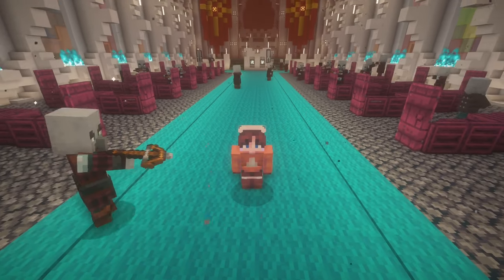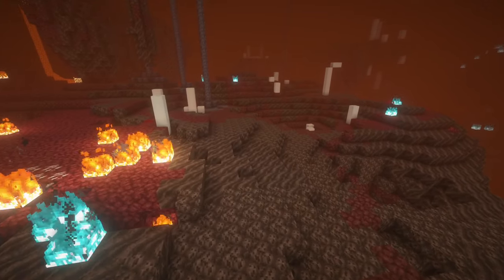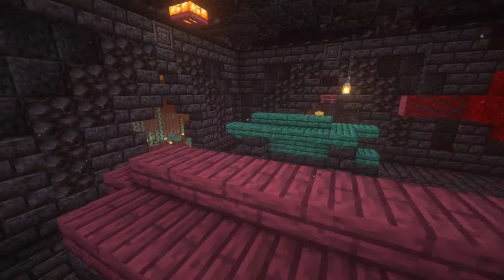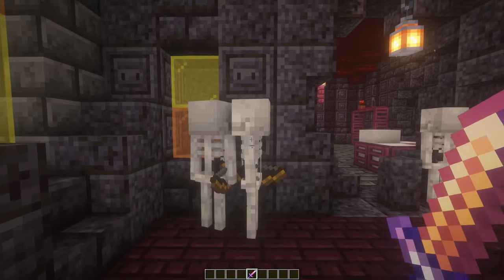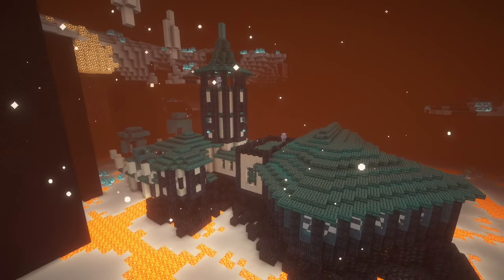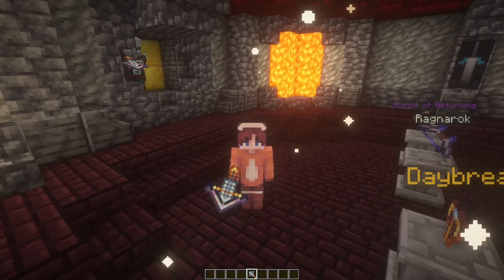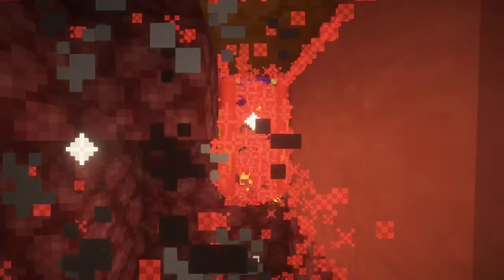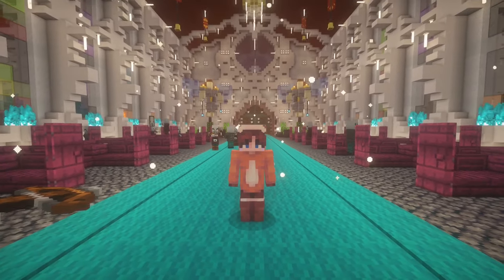Incendium Mod Showcase! (1.21 and Other Versions) Minecraft Forge and Fabric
Incendium Mod Showcase! (1.21 and Other Version) Minecraft Forge and Fabric

0:00 Intro
0:30 Incendium Biomes
5:25 Structures
5:35 Abandoned Tower
6:36 Forbideen Castle
11:39 Nether Reactor
12:57 Piglin Village
14:10 Pipeline
15:00 Quartz Kitchen
15:56 Ruined Lab
16:35 Sanctum
21:35 Infernal Altar

This Minecraft Video is a Showcase of the Minecraft Mod Incendium This Mod completely changes the way the Nether Dimension of Minecraft looks by adding tons of New Biomes New Structures and Even New Mobs and Bosses There are 8 New Biomes in the Incendium Mod and there are 9 New Stuctures that can spawn in these Biomes or the Regular Minecraft Ones the Structures have unique Bosses and lots and lots of New Treasures and Weapons that we'll all go over in this video

Jayfrey does another Minecraft snapshot, not a Minecraft, But challenge, but not Minecraft, But You Can't Touch Grass, Minecraft But You Can't Touch The Color Blue, Minecraft, But You Can't Touch Sand, Minecraft But You Can't Touch The Color Green, or any of other Minecraft 1.18 challenges in 2022! Today Jayfrey plays not Minecraft, But Water Rises or Minecraft, But Lava Rises, or any other Minecraft but challenge like that, but Minecraft Mod Review! It was HILARIOUS.​​​ Minecraft​

This Minecraft Mod Review makes the funniest Minecraft videos without any funny Minecraft mods! Somehow this is the NEW funniest Minecraft video / tiktok / short ever! Instead of any other Minecraft challenge in Minecraft 1.18 with caves and cliffs or the 1.19 update with the warden, this is a Minecraft Resource pack video not a mod review in Minecraft 1.19 in 2022

The goal was to try to inform / speed run / speed runner of Minecraft against a killer / assassin but it is me, Jayfrey from twitch / tiktok / twitter , playing Minecraft Java 1.17.1 and not Minecraft Bedrock.THIS IS THE GREATEST VIDEO EVER! camman18 has some good minecraft shorts too!